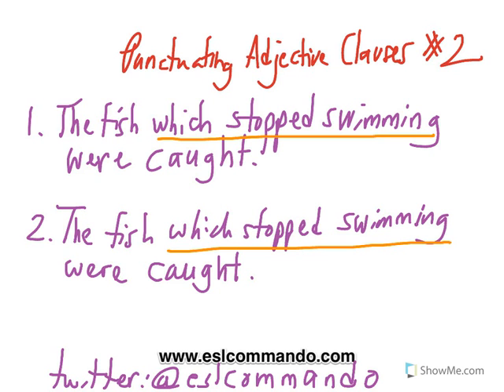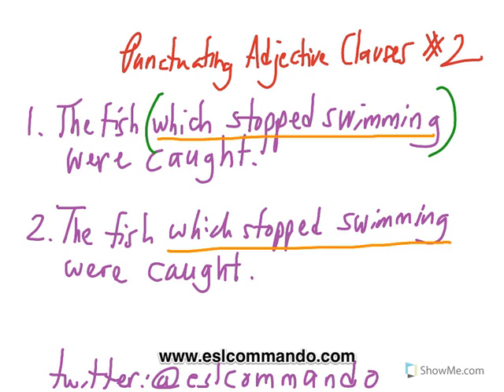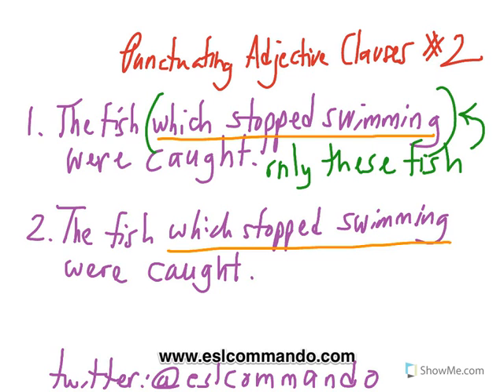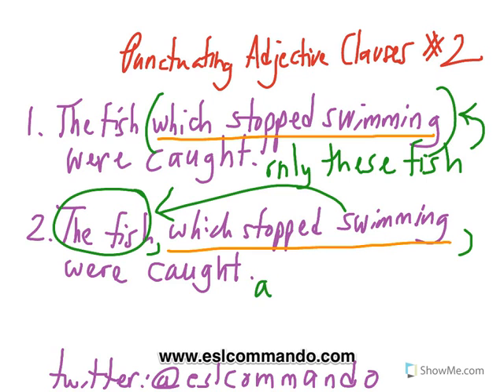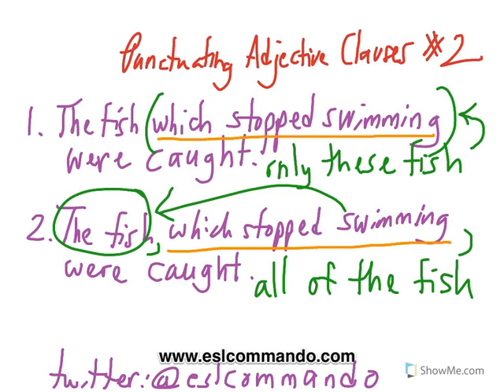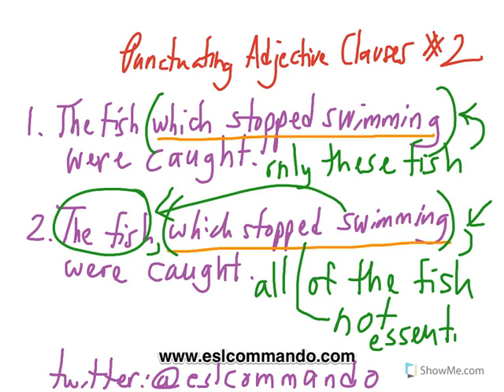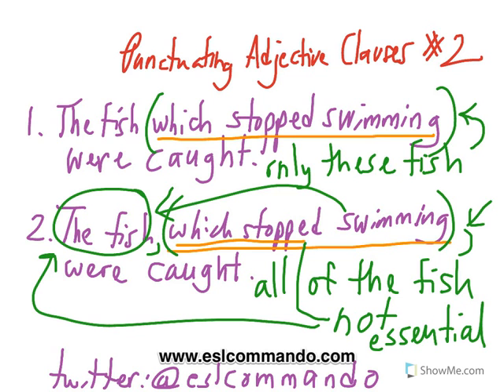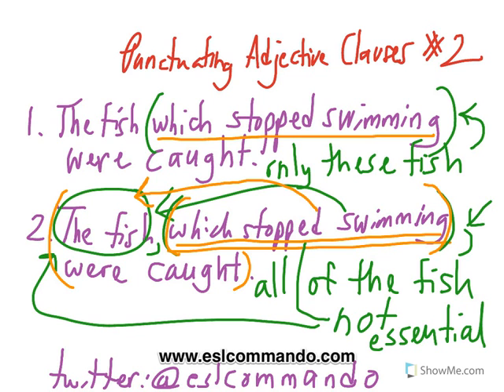How to Use Commas in Adjective Clauses #2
How to punctuate adjective clauses part II.  Check out eslcommando.com